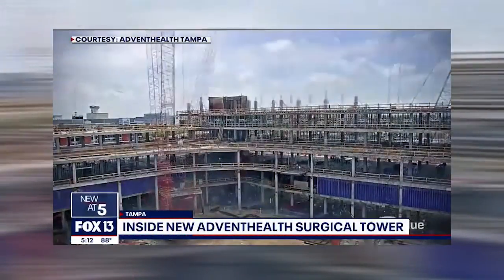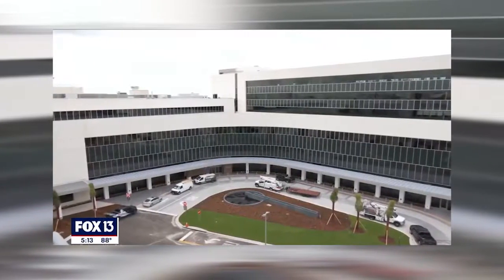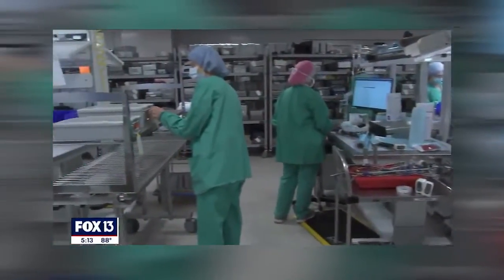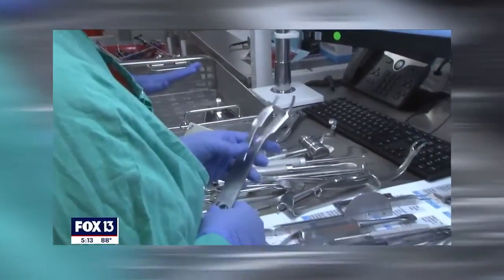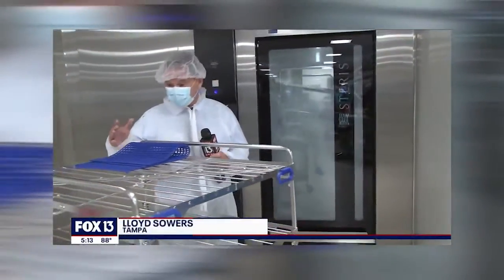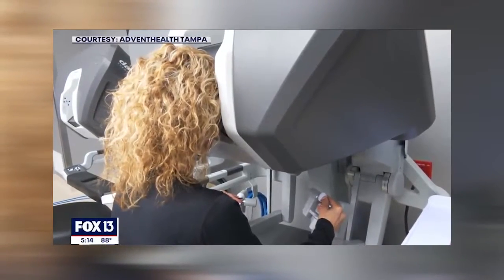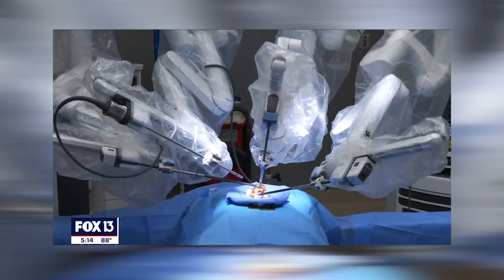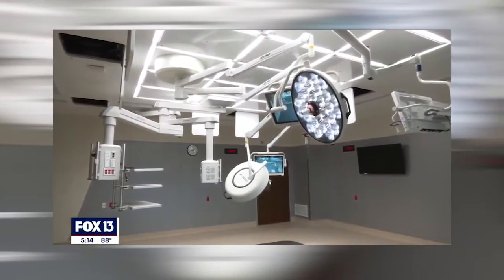Sterile Processing Unit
Sterile processing is the cleaning, inspecting, disinfection and/or sterilization of medical devices used during a surgical procedure. AdventHealth Tampa explains the process for viewers.